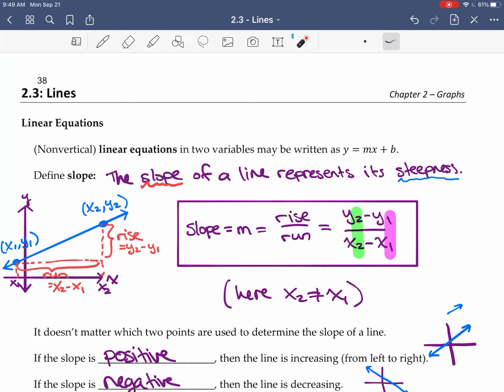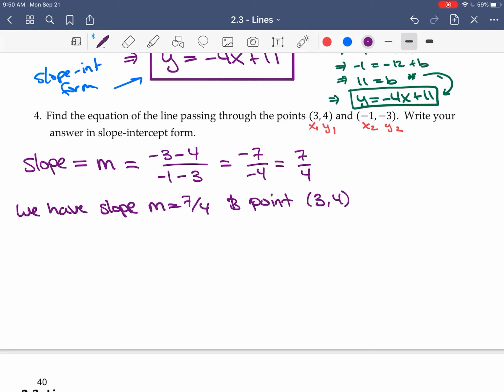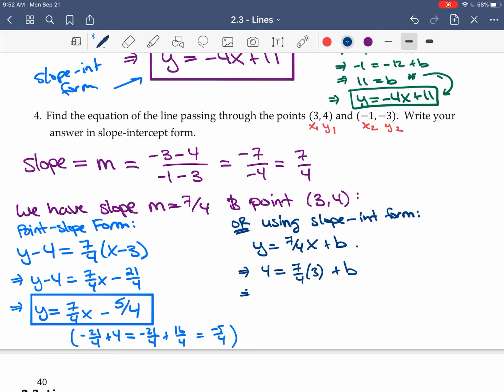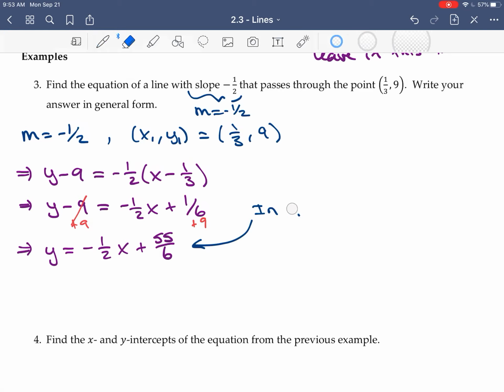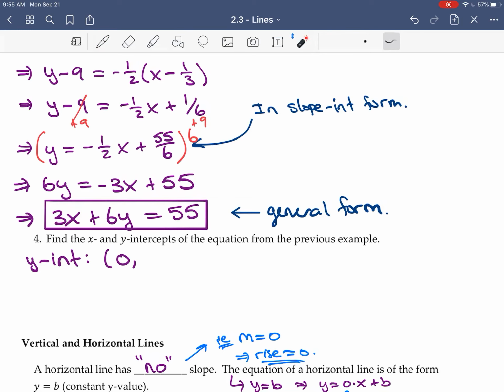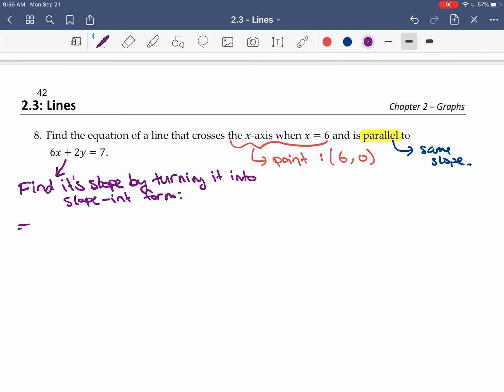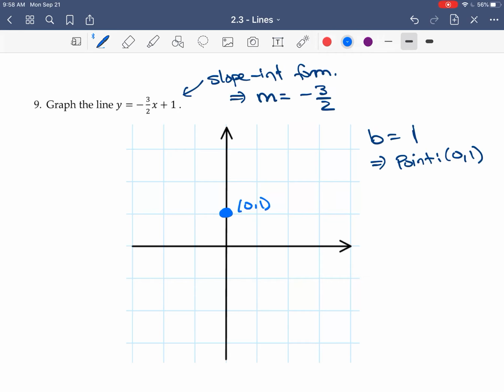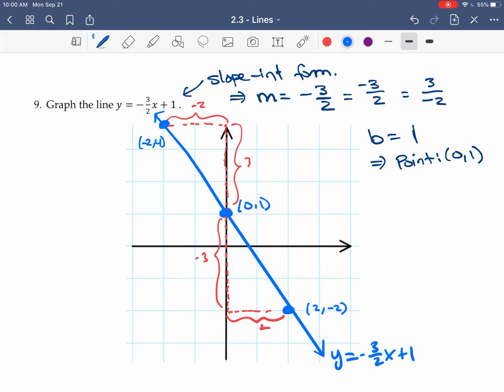Math 107 — Section 2.3 - Lines - Extra Examples